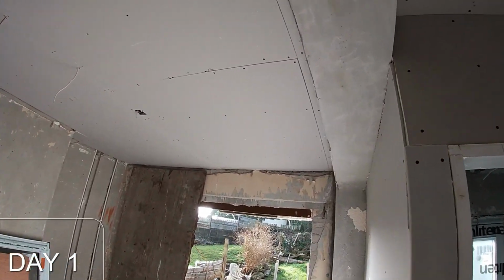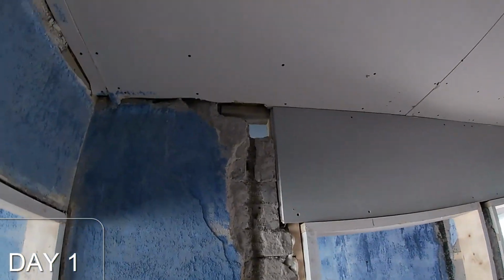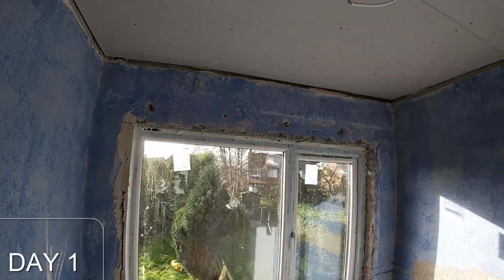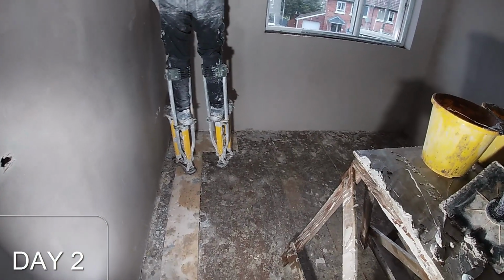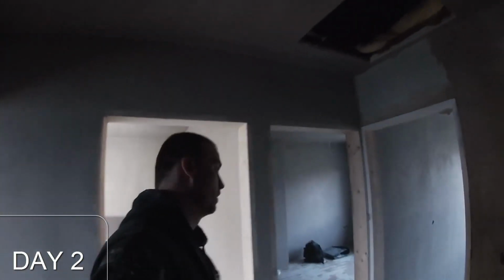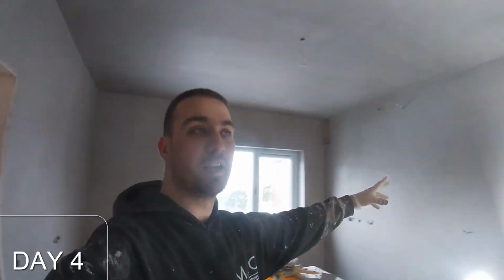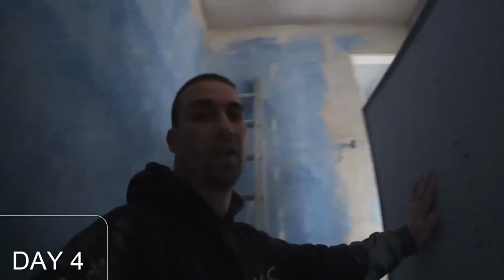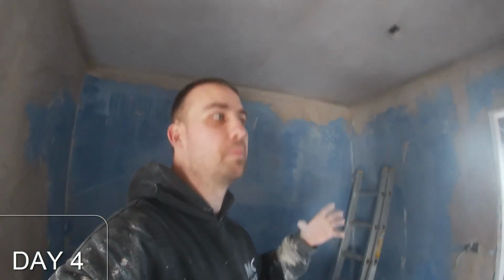5 day v log a week in the life plastering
re plastering this house tracks to be bonded and house to be skimmed its blue gritted for us but loads of work to be done in this nightmare house witch also has to be done in 5 days ready to hand over by Friday lost a drill burnt out it was mixing so much bonding with out a stop in sight also got a chip in a trowel so many downs the only up was getting it done by Friday a very hard week as stuff was not ready and nit long after having covid so this is the biggest job for a while and ii felt it

microphones used =
USB Microphone MAONO =